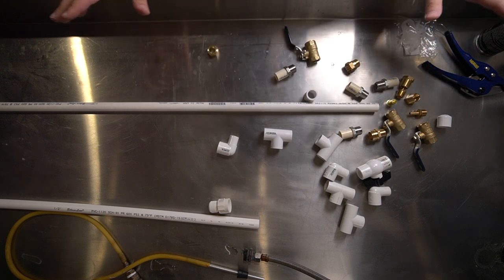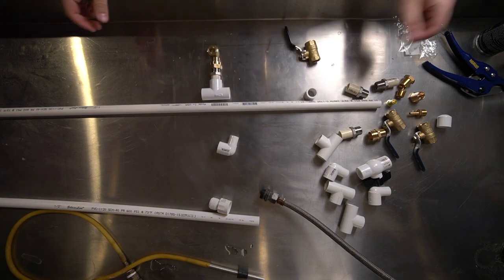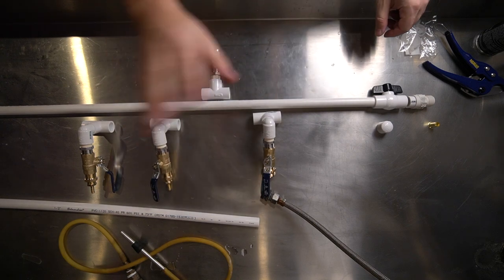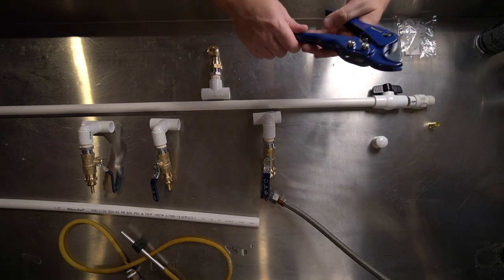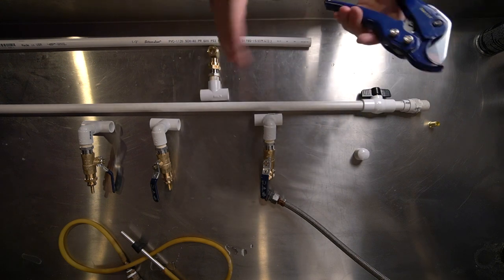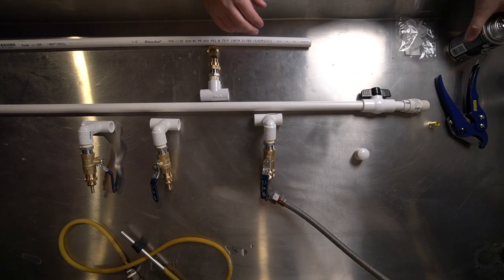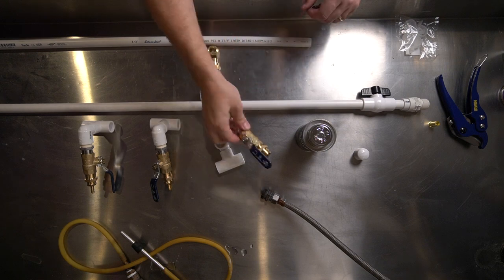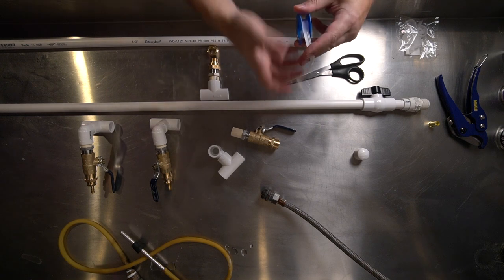Finally Added My Darkroom Plumbing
I built my darkroom 5 years ago and just now got around to adding an extended water line to my sink.  There are several water line options today, but I chose to use pic for it’s ease of use and low cost.